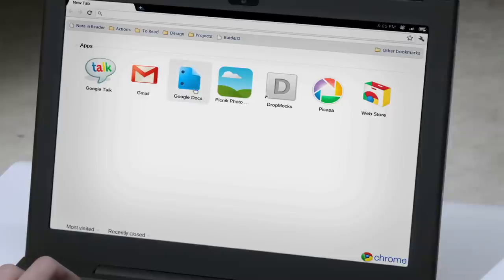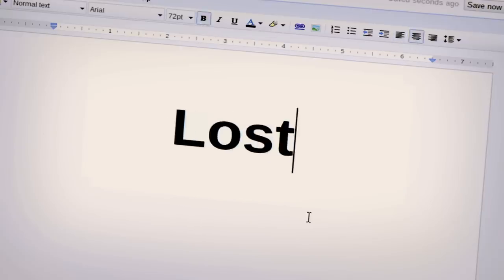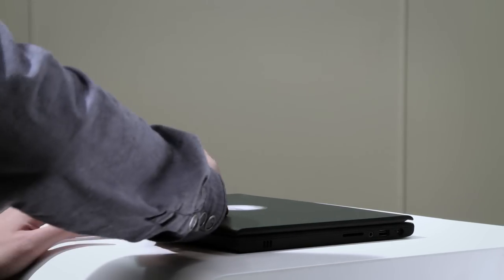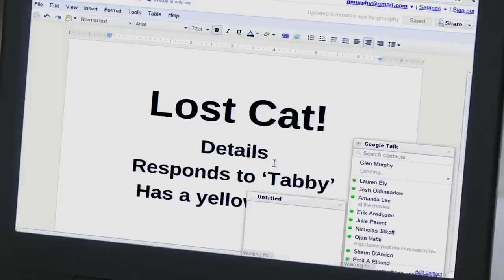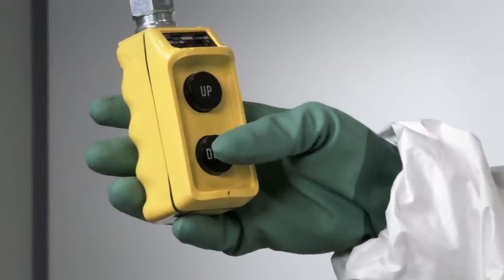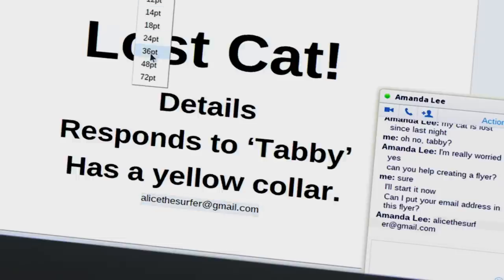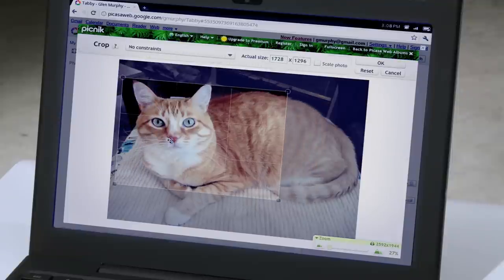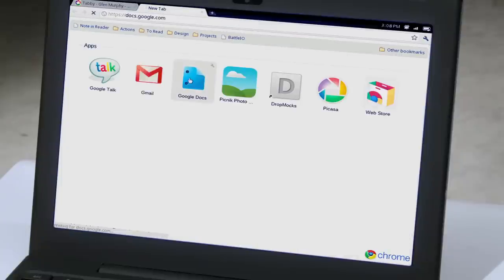How to remain calm, despite what's about to happen to your Chrome notebook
Chrome UX designer Glen Murphy demonstrates some advantages of using a Chrome notebook. 25 computers were harmed in the making of this video. Fortunately, no data was lost.